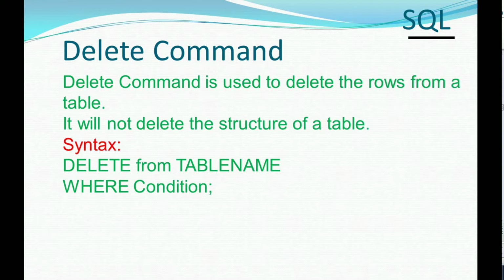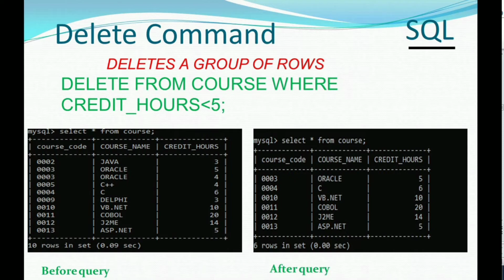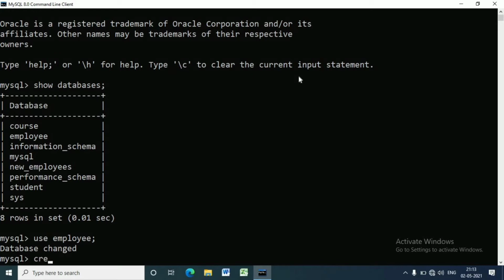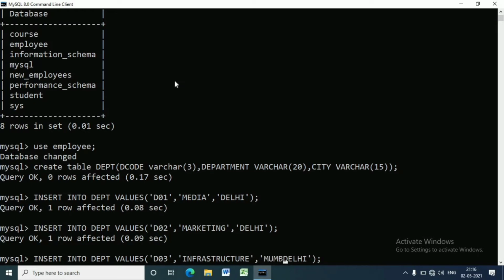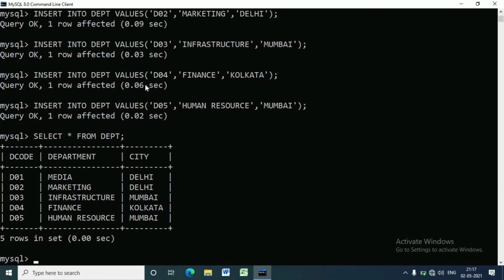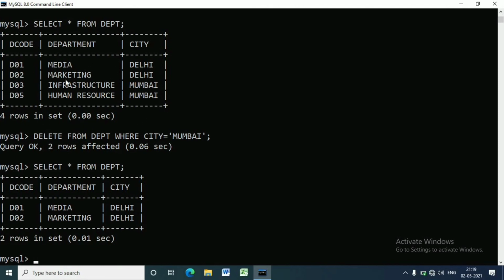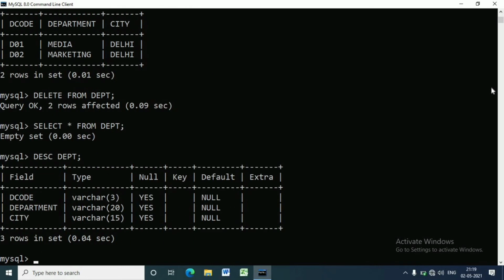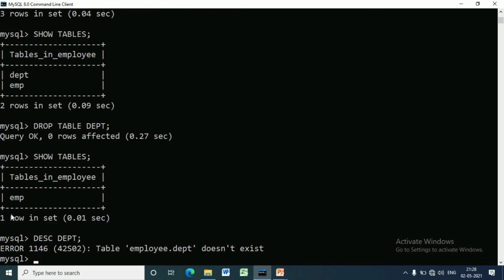MYSQL COMMANDS|Part-5 | Delete Command , Drop Table Command |CBSE CLASS XII